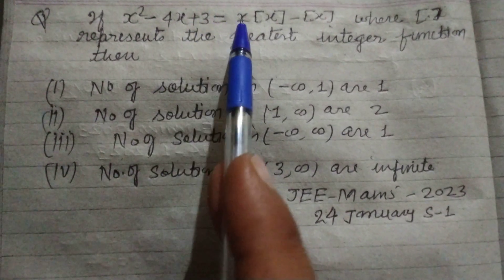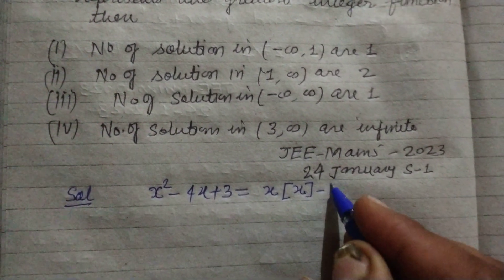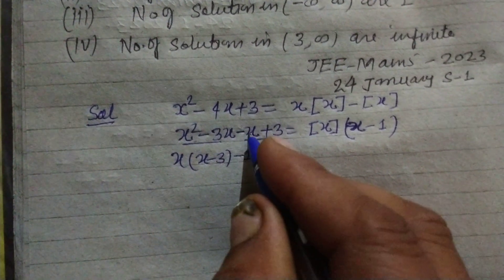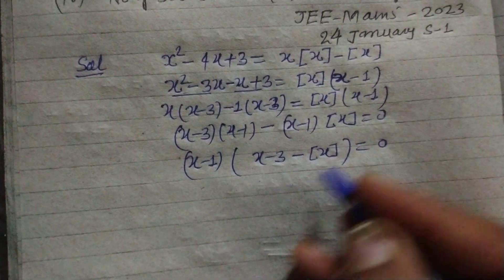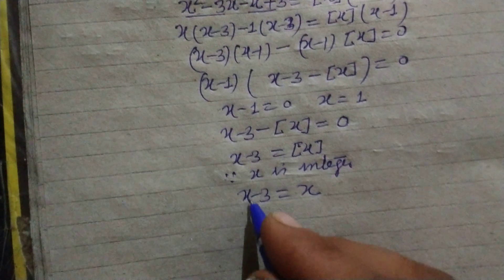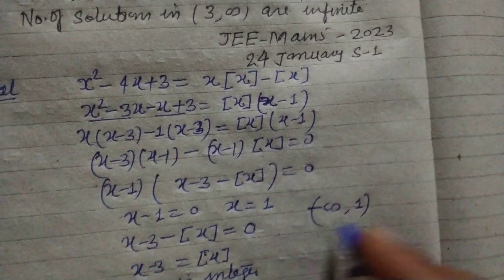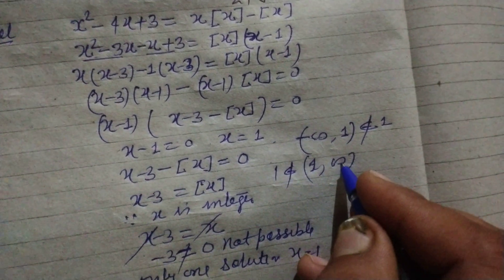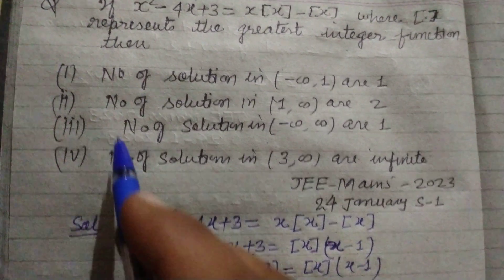If x²-4x+3=x[x]-[x] where [.] represents the greatest integer function then.. | jee mains 2023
If x²-4x+3=x[x]-[x] where [.] represents the greatest integer function then.. | jee mains 2023 shift 1
JEE mains 2023 January 24 shift 1 Question paper solution